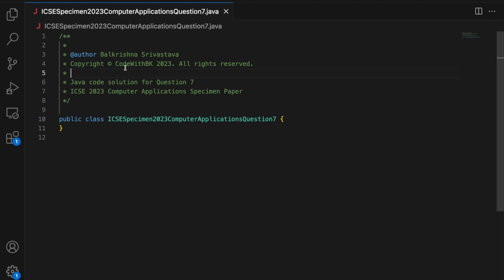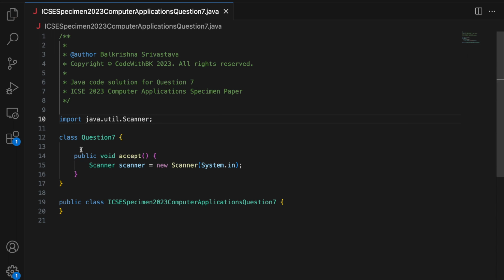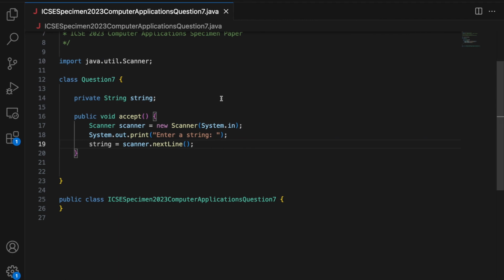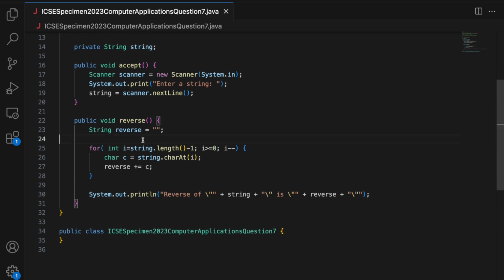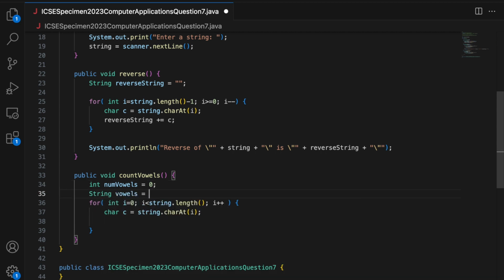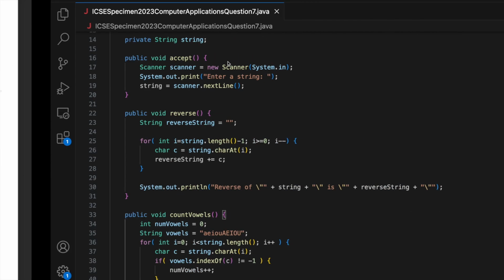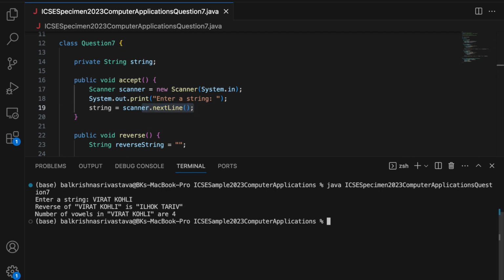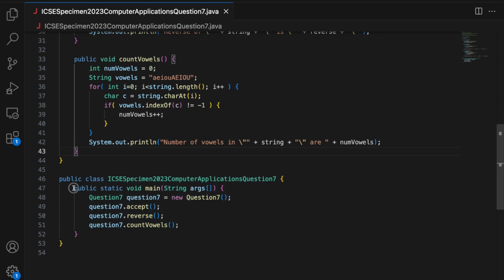ICSE Class 10 Computer Applications Specimen 2023 Q7 | Java Program: Count Vowels and Reverse String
ICSE Class 10 Computer Applications 2023 Specimen Exam | Question 7 (Count Vowels in Java) – Step-by-step Solution.

In this video, we solve *ICSE Class 10 Computer Applications Specimen Paper 2023 Question 7* , where we write a Java program to *count the number of vowels in a string and also display the reversed string* . This question is a perfect example of string manipulation and commonly asked in ICSE board exams. The explanation is clear and step-by-step so students can easily understand and apply the logic.

- How to work with strings in Java
- Counting vowels in a string using loops and conditionals
- Reversing a string in Java
- Using string methods and character checking
- Creating a class with methods to solve this problem
- Problem-solving techniques for ICSE board exam questions

*Prerequisites:*
- Basics of Java programming
- Understanding of strings in Java
- Knowledge of loops and if-else statements

- ICSE Class 10 Computer Applications students preparing for board exams
- Students practicing with ICSE specimen and previous year papers
- Beginners learning Java string handling
- Anyone looking to strengthen Java programming and string manipulation skills